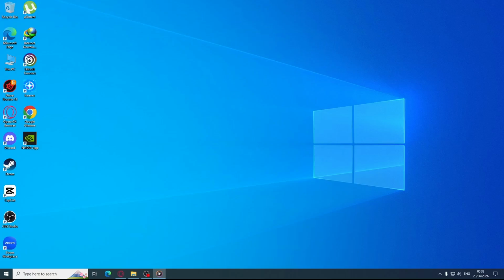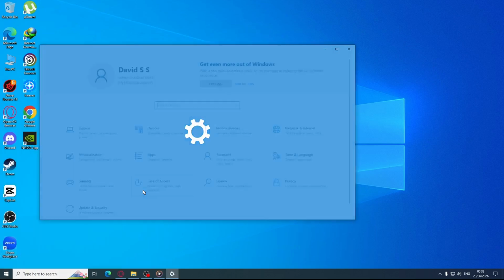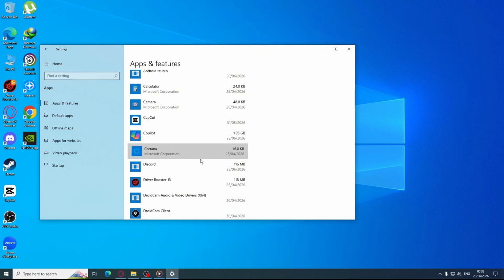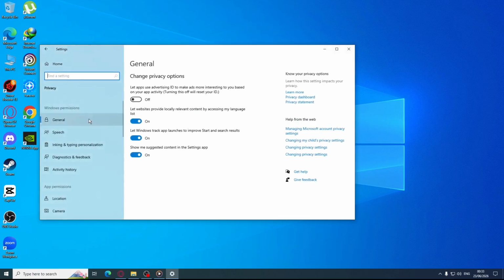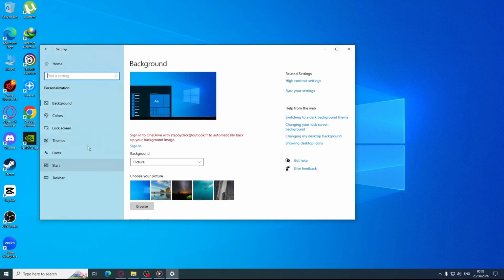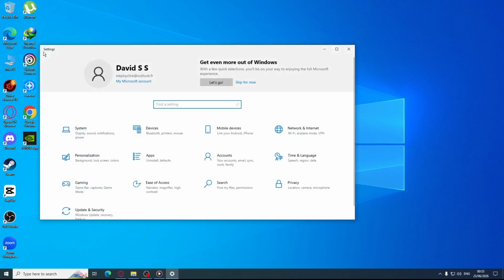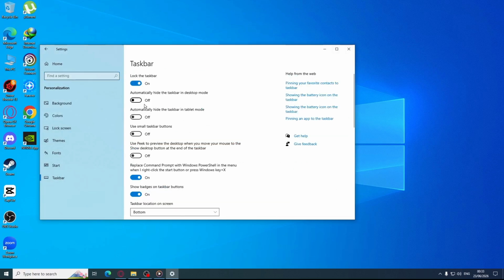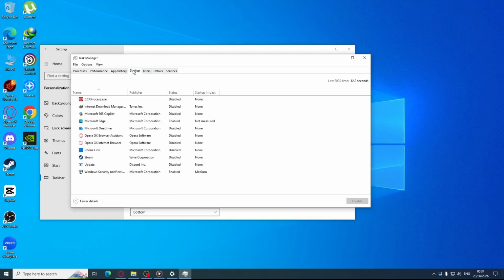How to Make Windows 10/11 Less Bloated (2026) — Quick & Easy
Hey friends, in today's short video I'm going to show you exactly how to debloat Windows 10 and 11 — removing unnecessary apps, trackers and startup programs for a faster system.